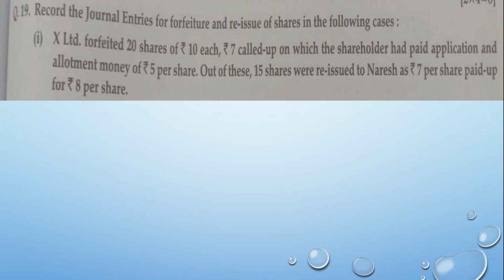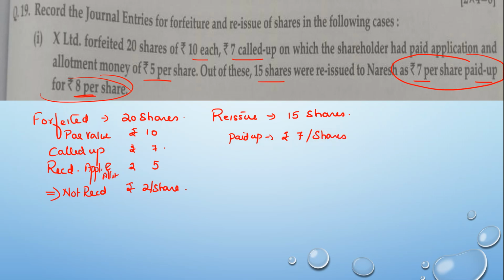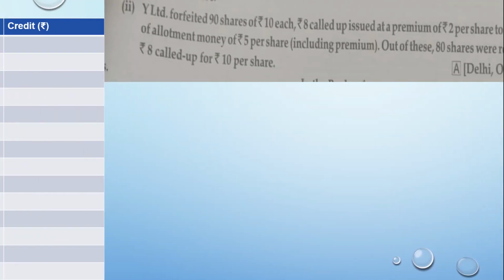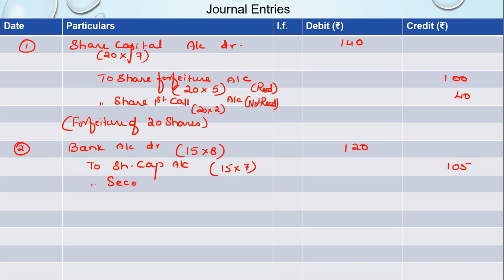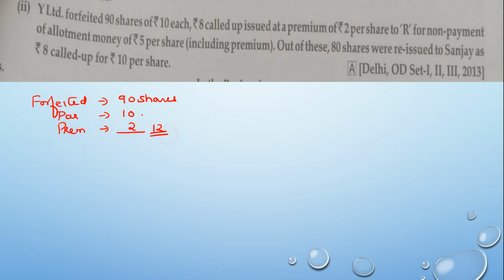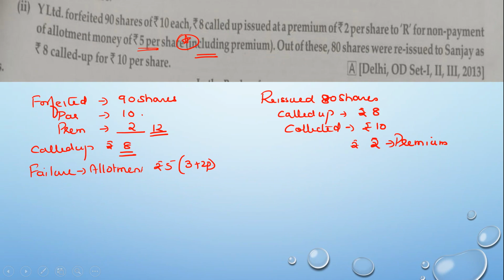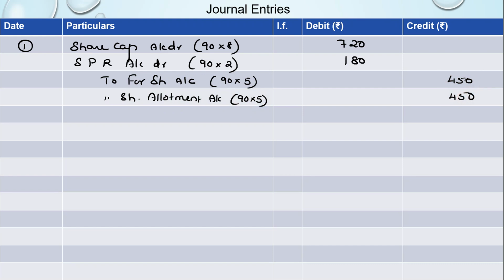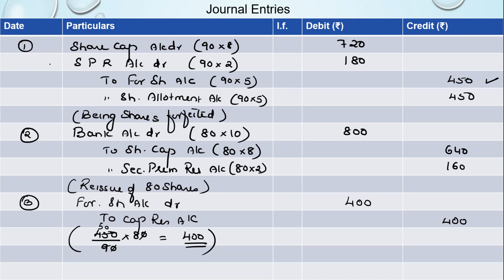😃Ace Accounting Exam Series Issue of Share capital Part2 Forfeiture & reissue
Trending video
fictitious assets
rules of debit and credit
shorts
accounting standards
debit and credit
fictitious asset
Top accountancy
GST
NPO
Shares
Debentures
Cash flow statement
Partnership
financial statement